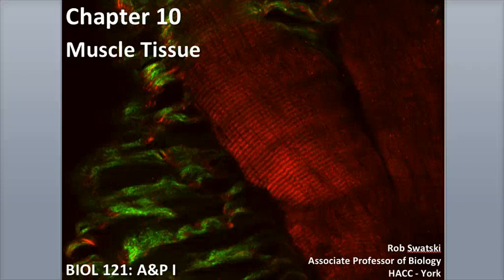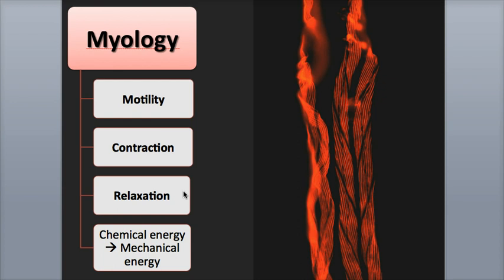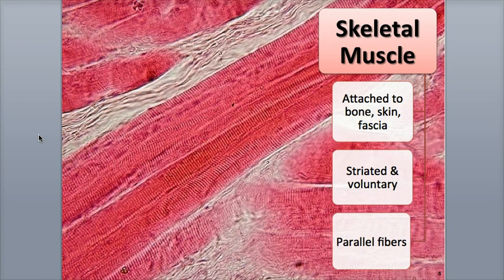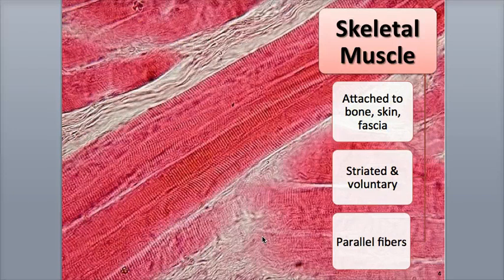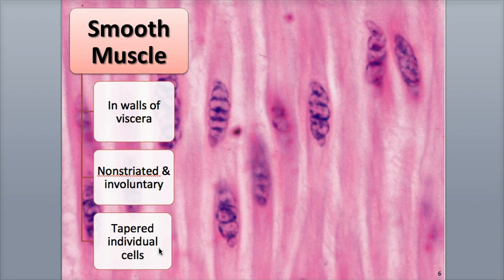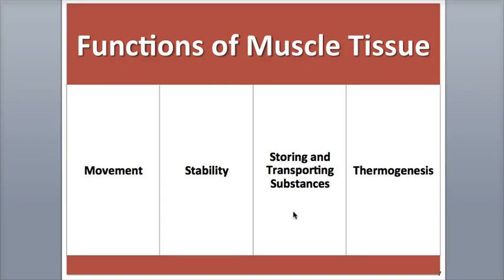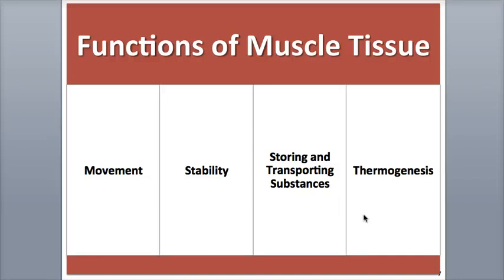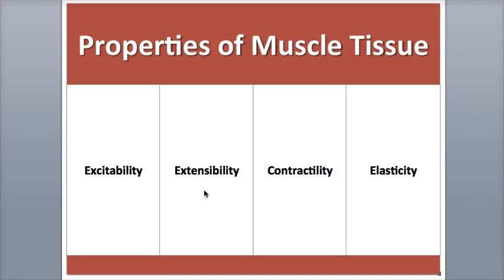7-1 Functions and Properties of Muscular Tissue